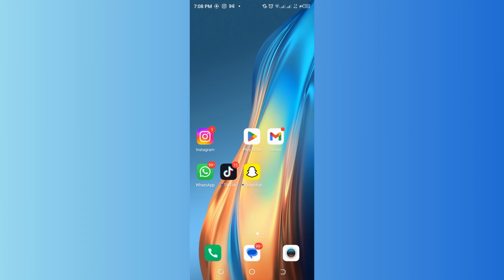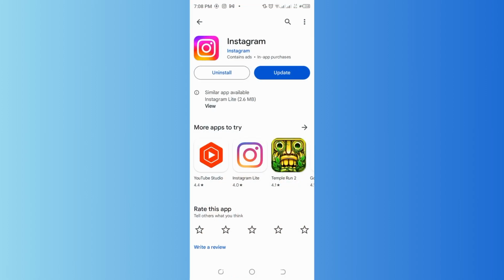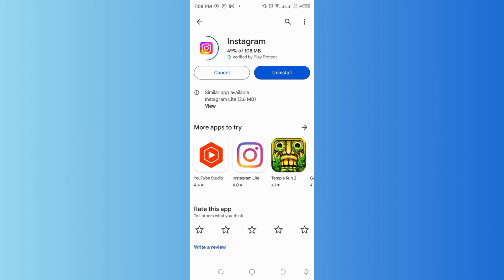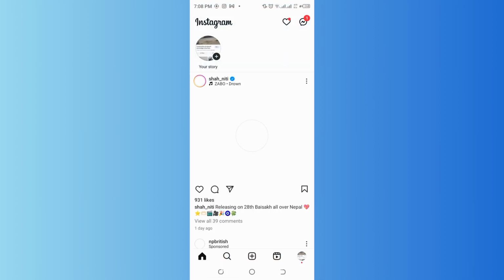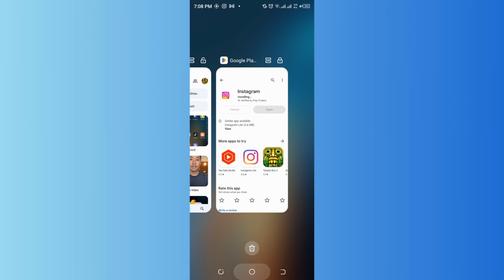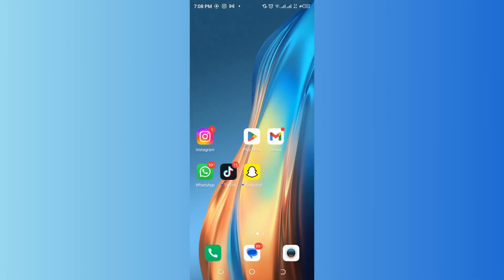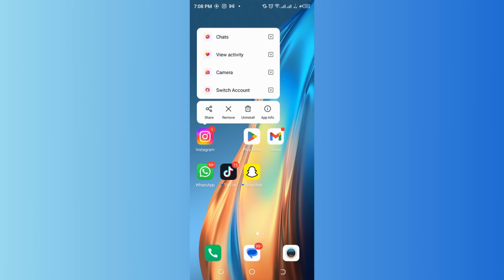How to Fix Instagram Account Error?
Learn How to Fix Instagram Account Error with quick and easy steps.

In this tutorial of App Hacks 101 we will be learning to Fix Instagram Account Error in step-by-step process. So, make sure to stay with us till the end of the video.